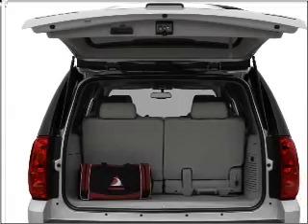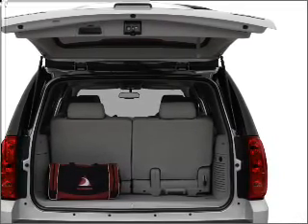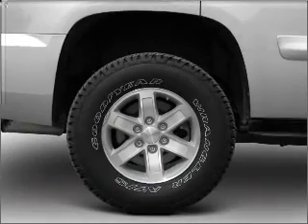2011 GMC Yukon - Freehold NJ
Year: 2011
Make: GMC
Model: Yukon
Trim: SLT
Engine: 5.3 liter 8 cylinder 16 valve
Transmission: 6-Speed Automatic
Color: Pure Silver Metallic
Mileage:
Address: